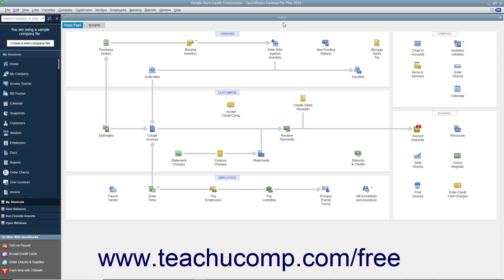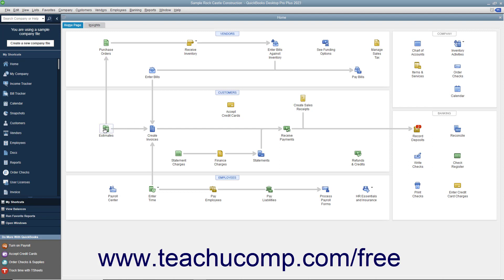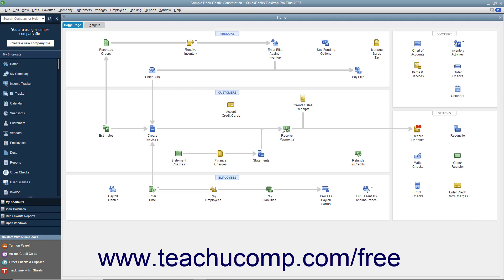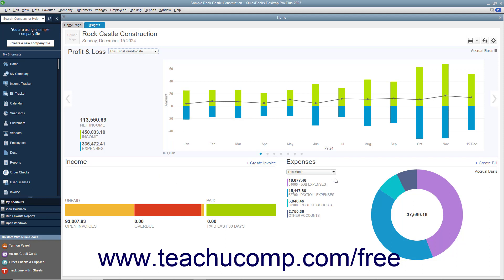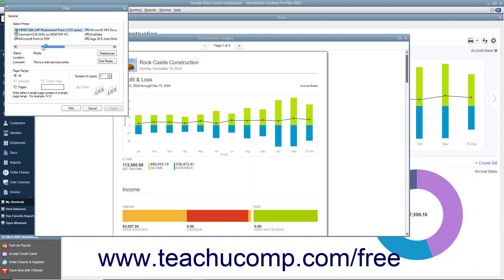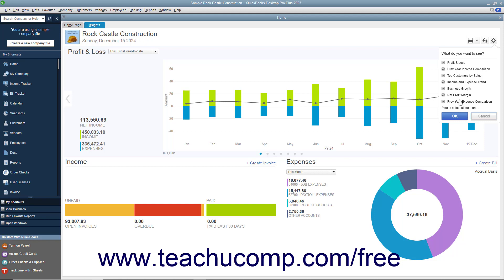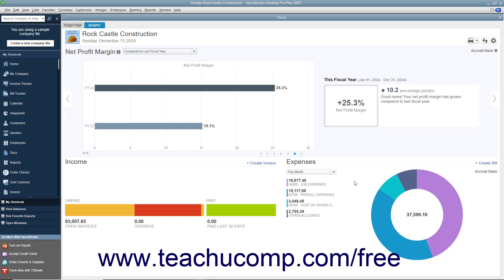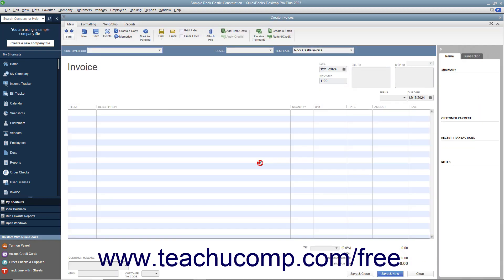Learn How to Use the Home Page and Insights Tabs in Intuit QuickBooks Desktop Pro 2023: A Tutorial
This QuickBooks tutorial video shows you how to use the Home Page and Insights tabs in QuickBooks 2023.

This QuickBooks Desktop tutorial video teaches you how to perform bookkeeping and accounting tasks from the Home Page of QuickBooks and review your company file’s financial performance on the Insights tab. This video is from our complete QuickBooks training, _Mastering QuickBooks Made Easy_ ™. *To get the full QuickBooks training, please visit:*